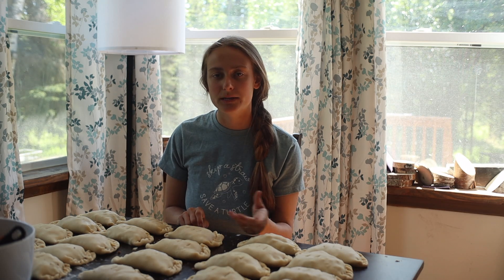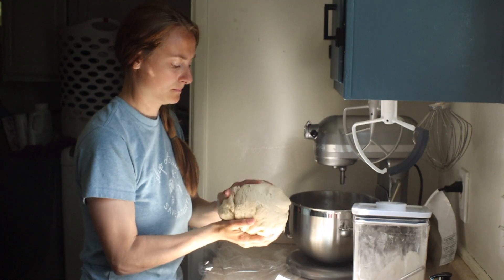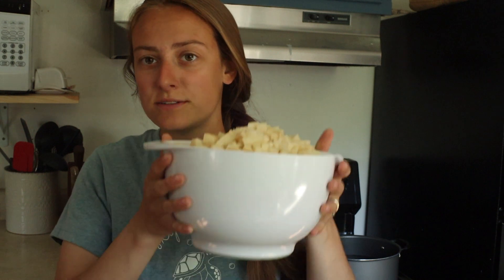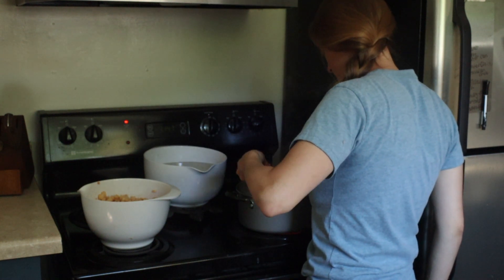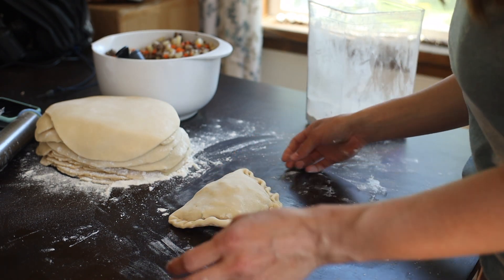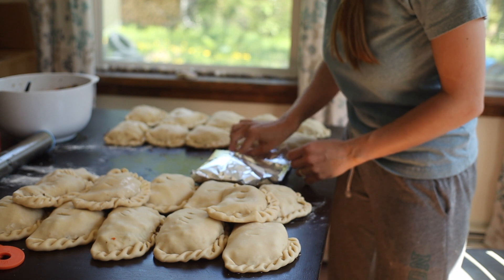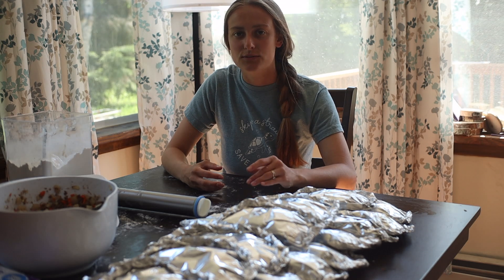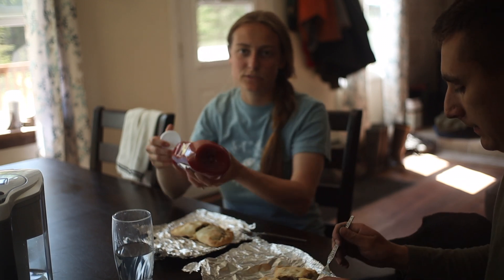Alaskan Hot Pockets (AKA Wild Game Pasties)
In this video Brittany is showing us how to make an Alaskan staple meal, wild game pasties.  She is making this batch from a black bear.

My name is Benjamin Stevens. I am a wildlife artist based in Kenai Alaska.  I have a passion for the outdoors, especially fly fishing and bow hunting.  I make films to share my passion with my loved ones and also to promote my artwork.

My art can be found here
StevensWild.com
And also in galleries throughout Alaska

Instagram.com/Benjamin.stevens